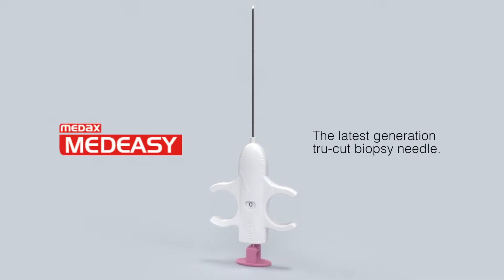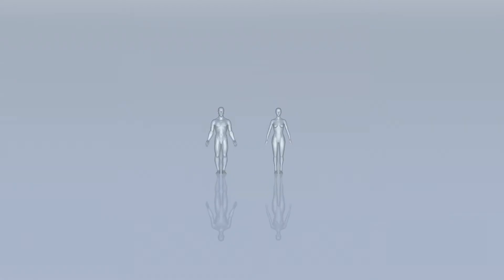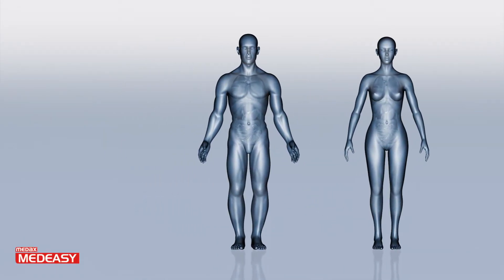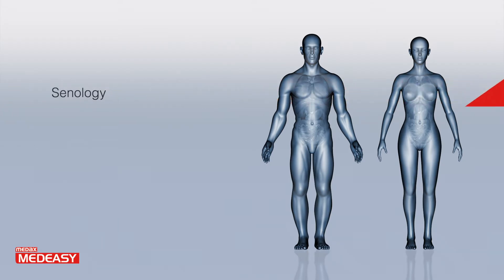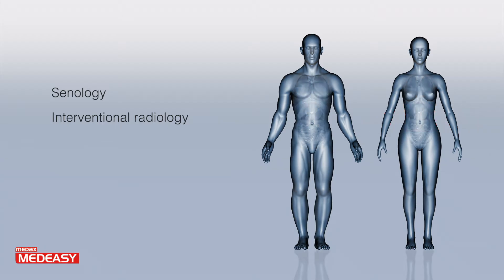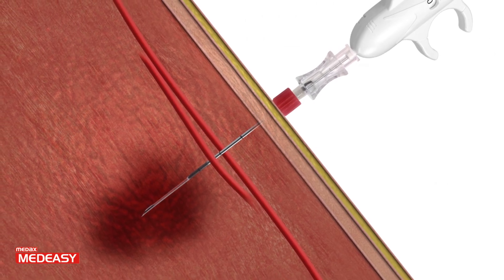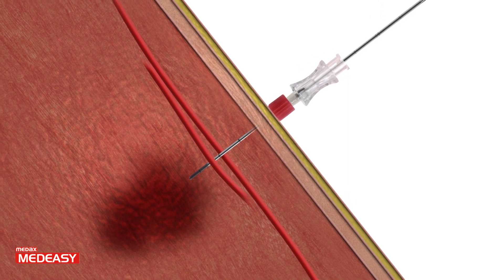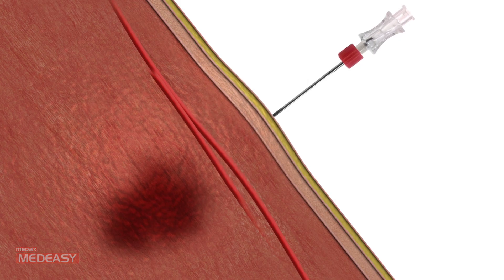MedEasy (Semi-automatic Spring Loaded Disposable Biopsy System)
Semi-automatic Spring Loaded Disposable Biopsy System